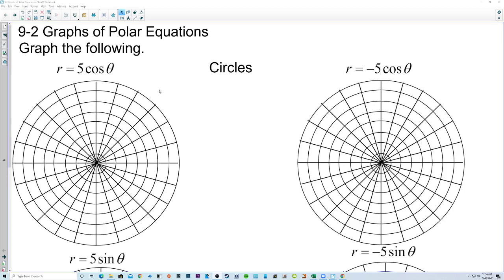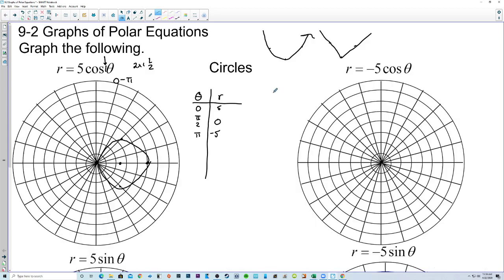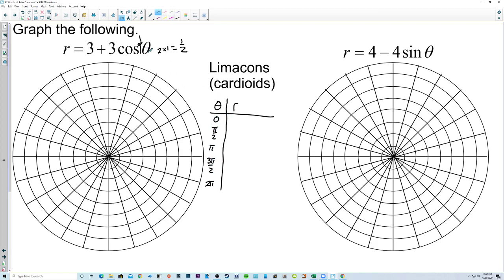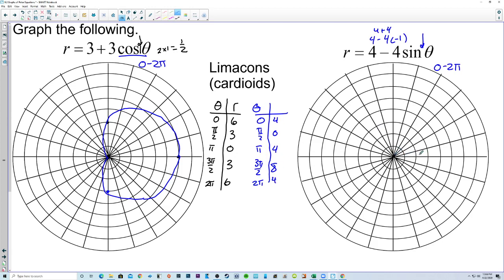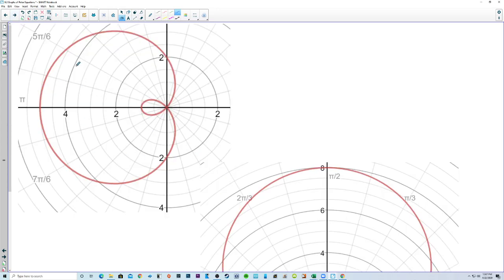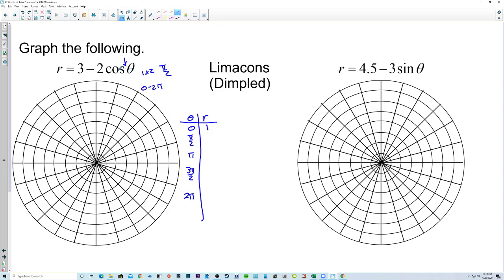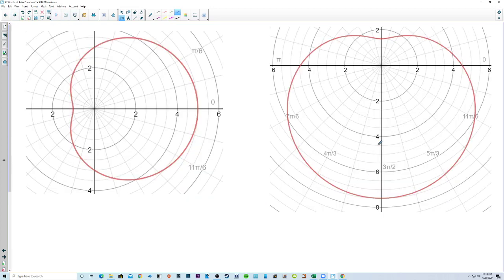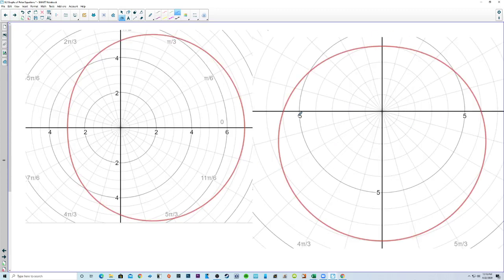9.2 day 1 In class Notes